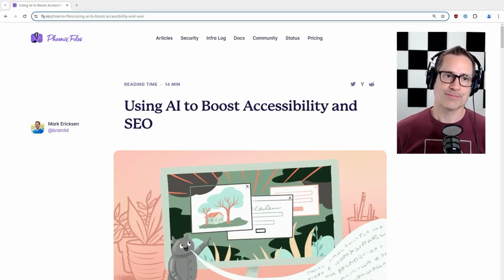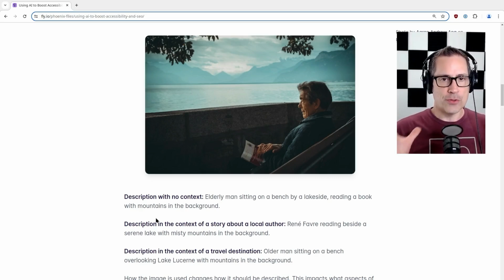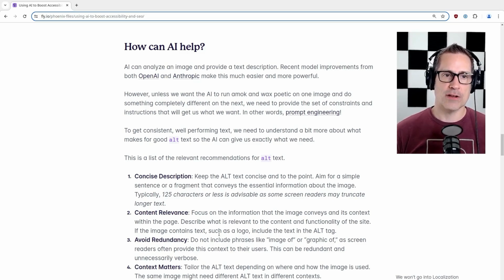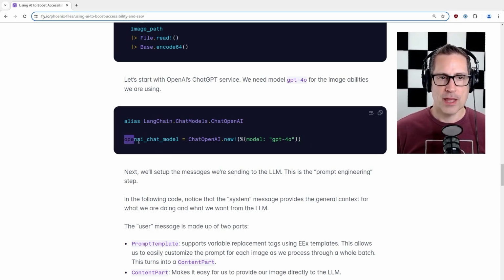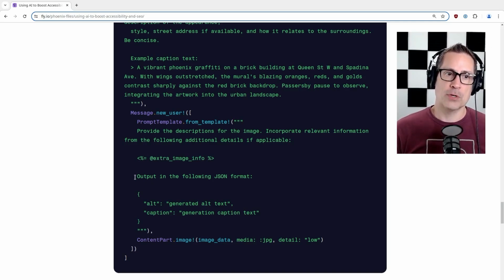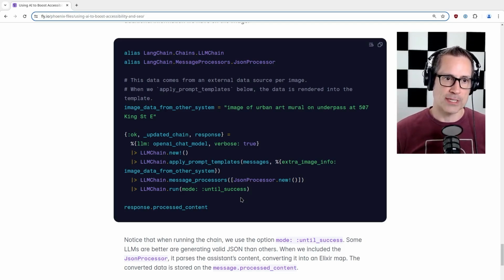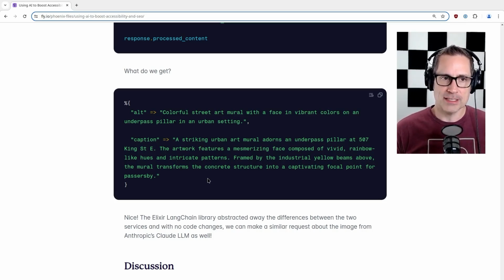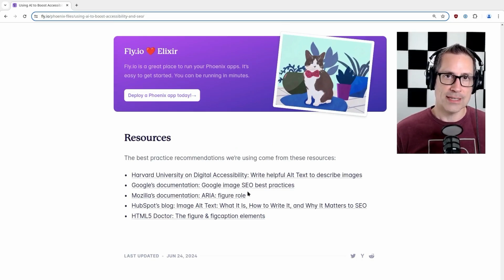Using AI to Boost Accessibility and SEO - Fly.io blog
This is about putting AI to work for us by making our websites more accessible and perform better with SEO. Here we'll see how to extract data in a JSON structure from either ChatGPT or Anthropic about what is contained in an image, but with a specific focus and goal of improving SEO and screen reader experience.